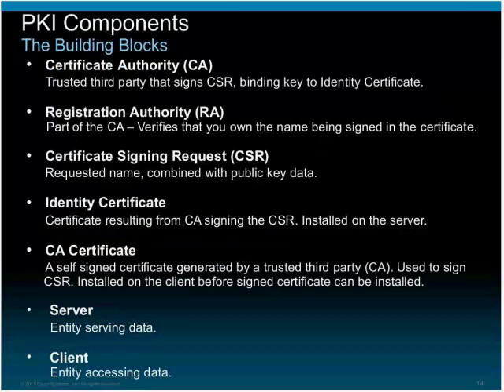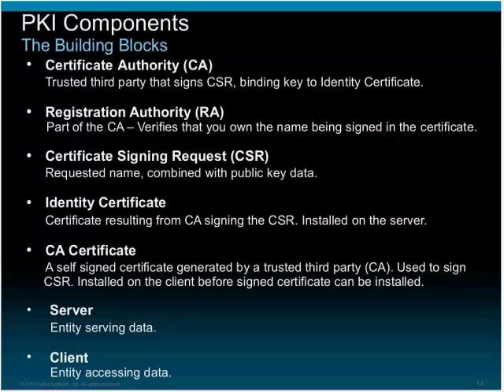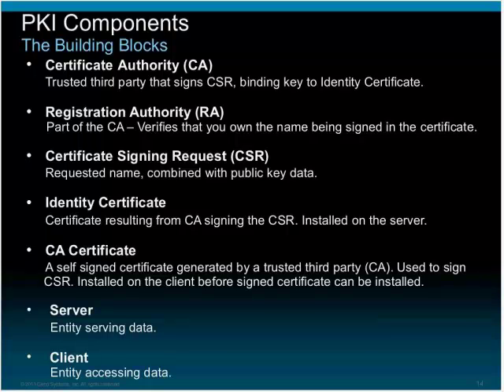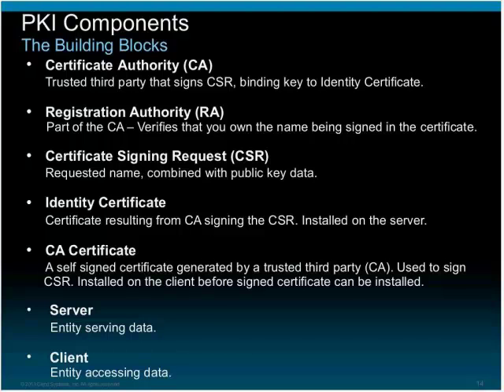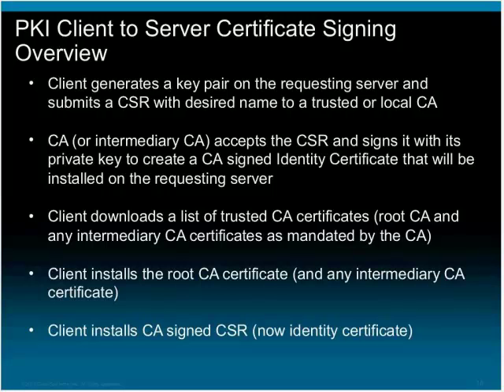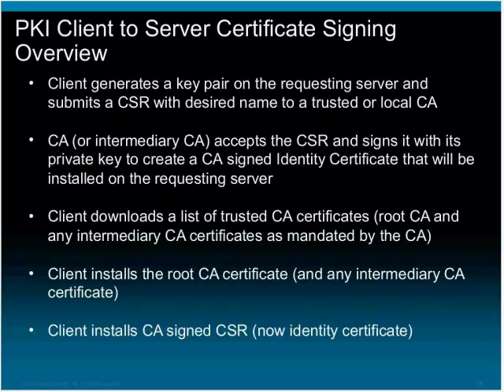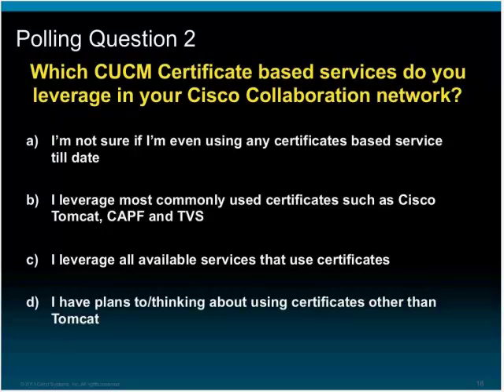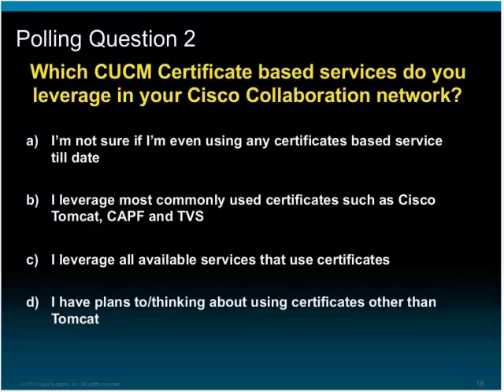Understanding and Managing Cisco Unified Communications Manager Certificates Part 2